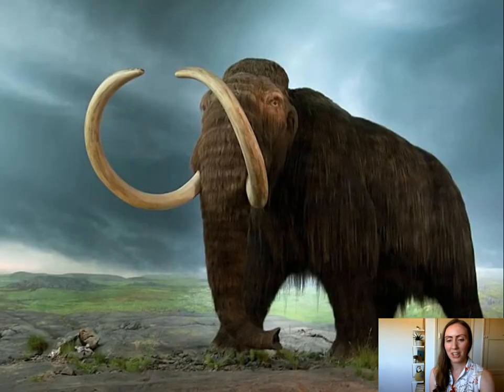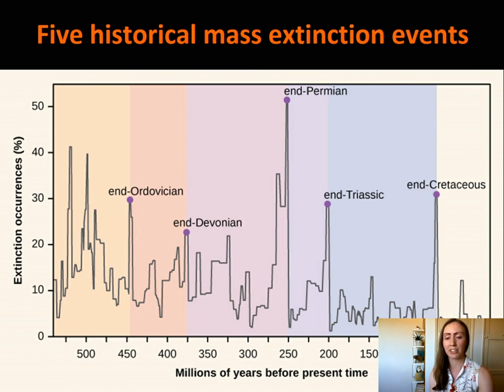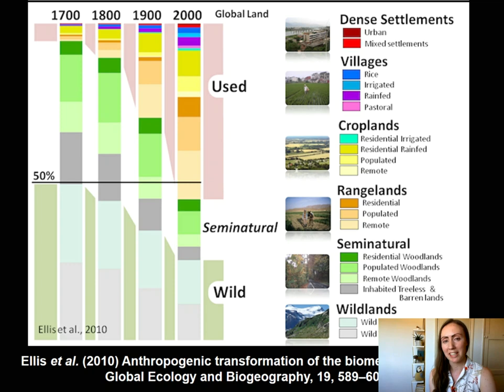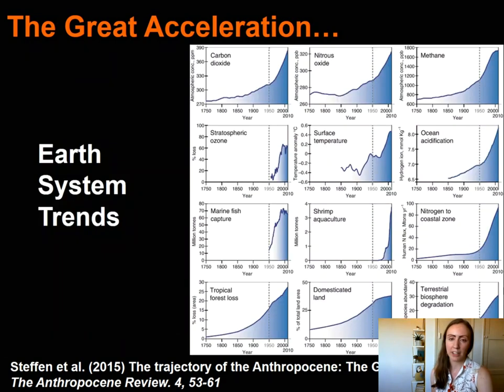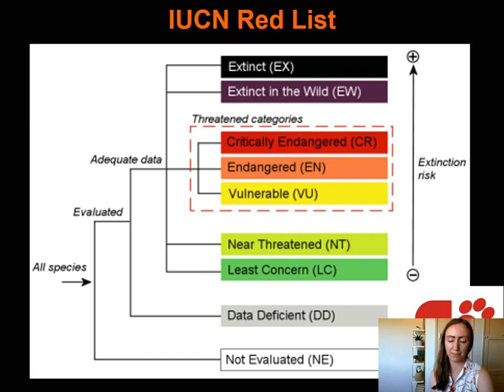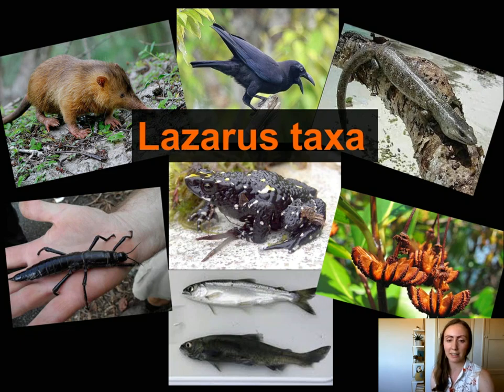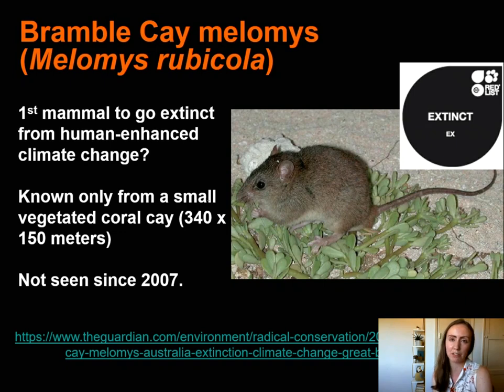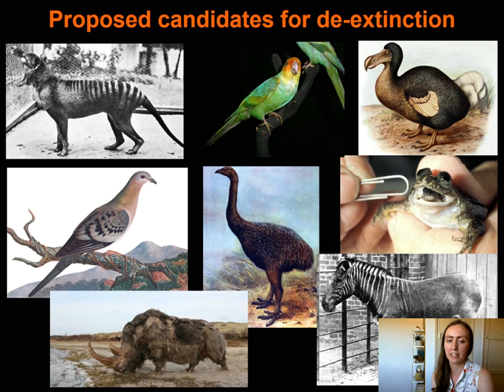Extinction matters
Ecology and conservation lecturer, Dr Rachel White, explores the topic
of species endangerment, in the broader context of conservation
science.